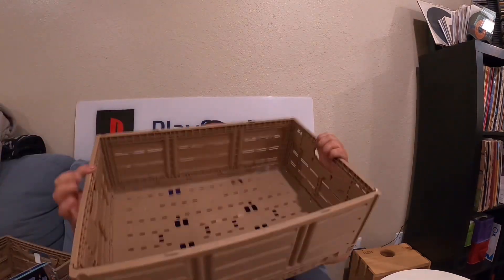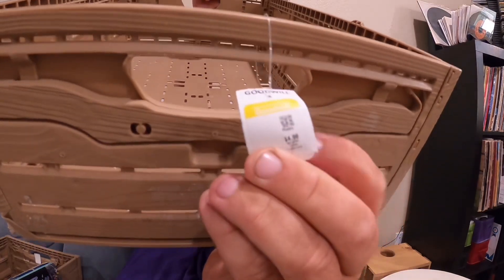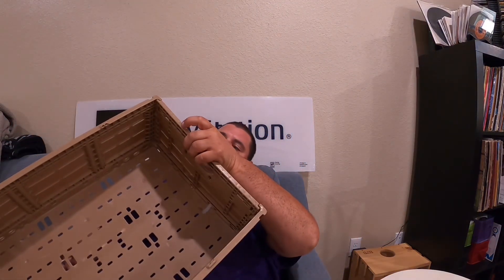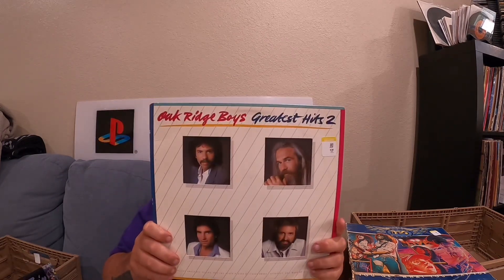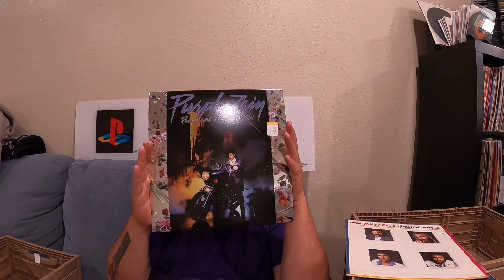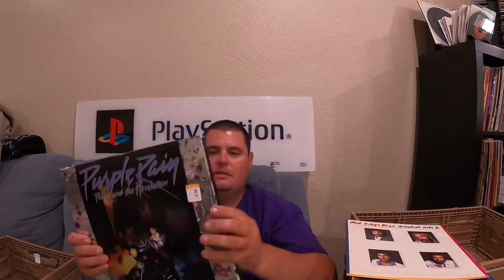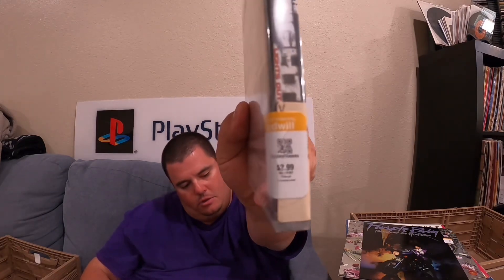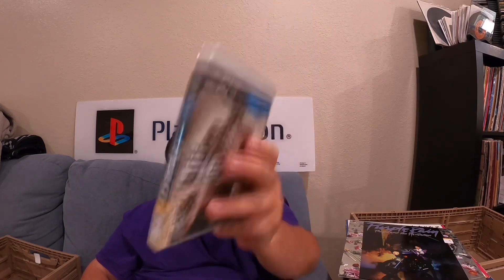More 🔥from goodwill!